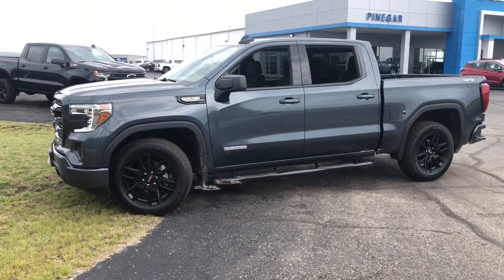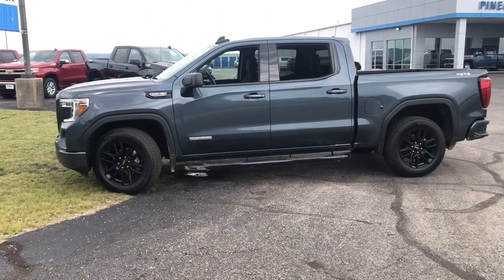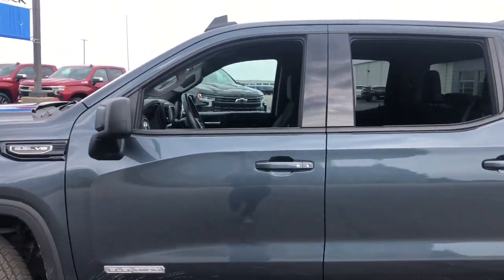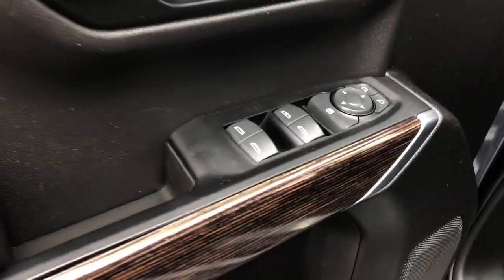2021 GMC Sierra_1500 Branson, Forsythe, Ozark, Kimberling City, Harrison, MO B2048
Dark Sky Metallic Used 2021 GMC Sierra_1500 Elevation available in Branson, Missouri at Pinegar Chevy Buick GMC Branson. Servicing the Forsythe, Ozark, Kimberling City, Harrison, MO area.